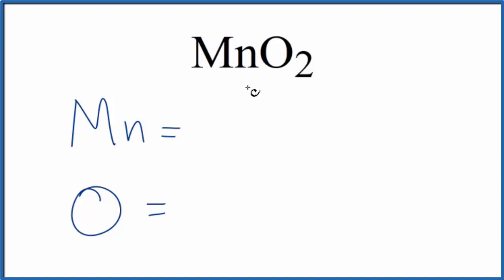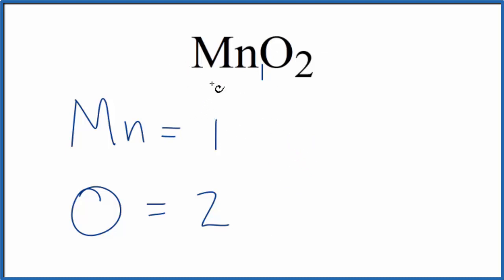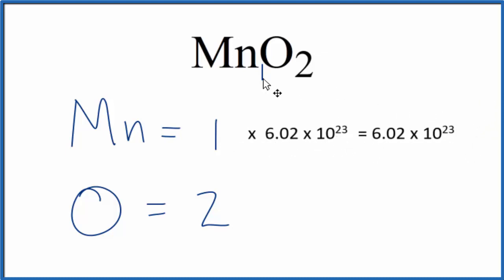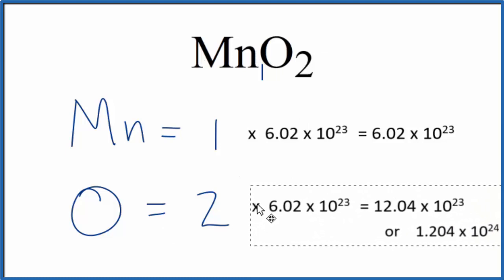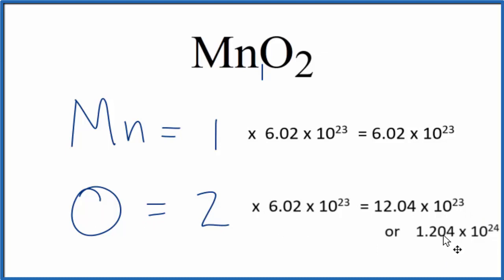How to Find the Number of Atoms in MnO2 (Manganese dioxide)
To find the total number of atoms in MnO2 (Manganese dioxide) we’ll add up the number of each type of atom. The small number after the element symbol is called the subscript and this tells us how many of that atom are in the compound. For example, H2 means there are two Hydrogen atoms.

If we add up all of the atoms for MnO2 we well find that we have a total of 3 atoms for Manganese dioxide .

This is how to find the number of atoms in Manganese dioxide ( MnO2).